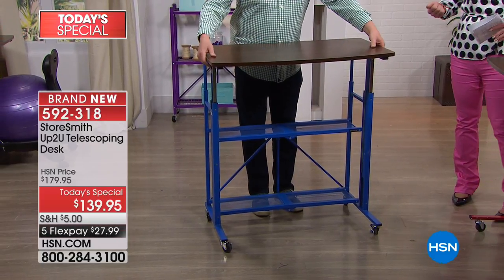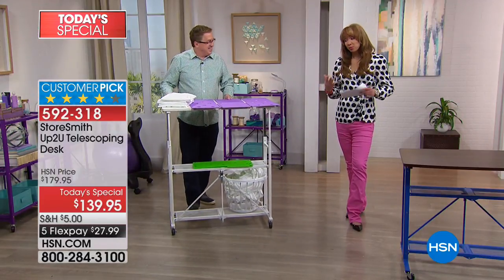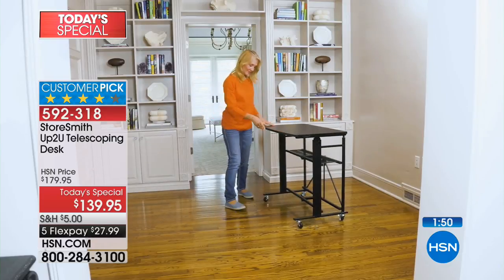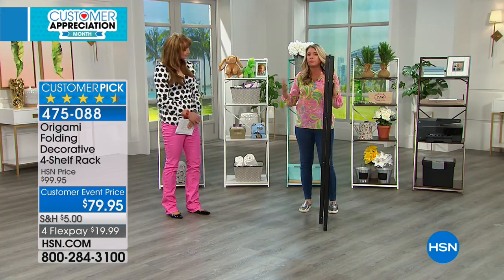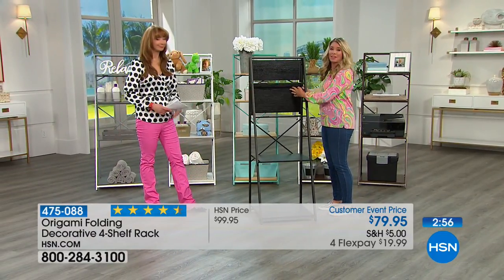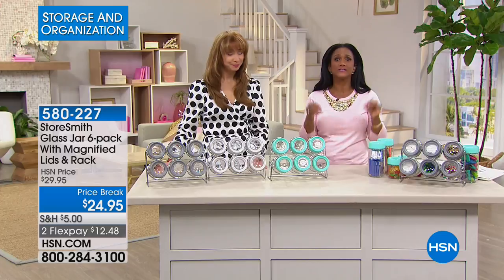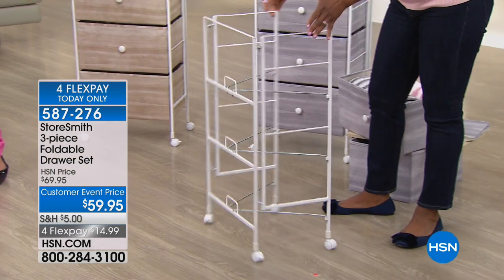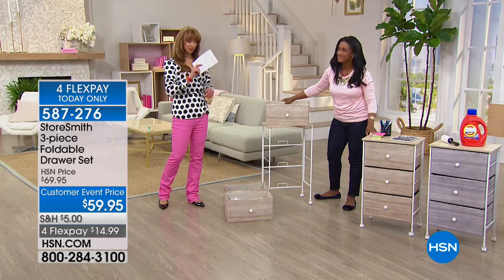HSN | Storage & Organization 04.03.2018 - 12 AM